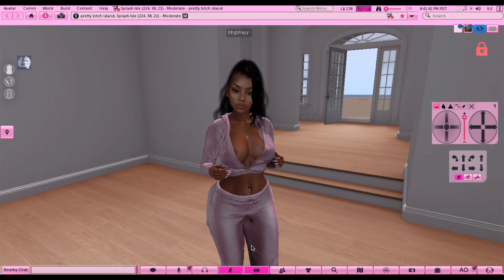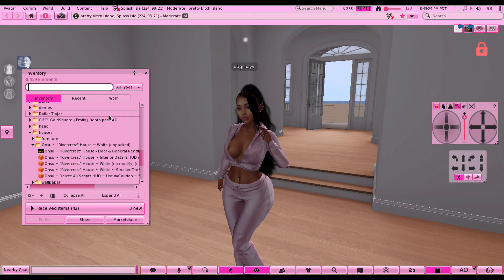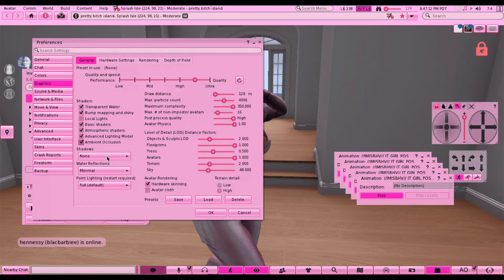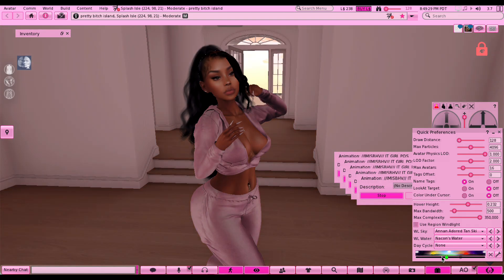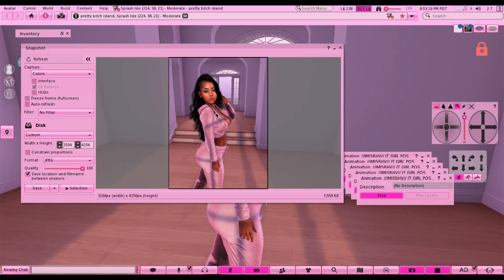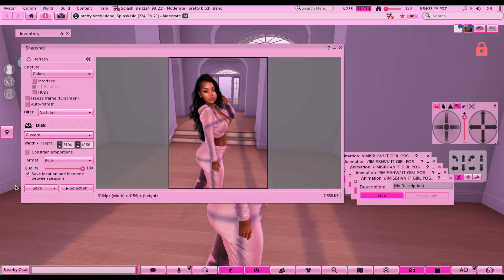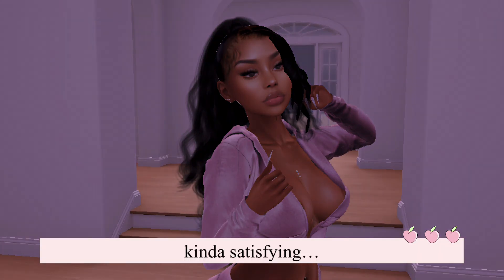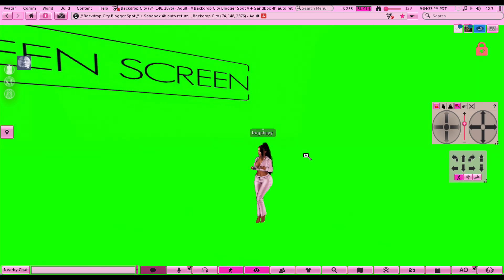how to take high quality pictures on second life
second life in world: bbgshayy